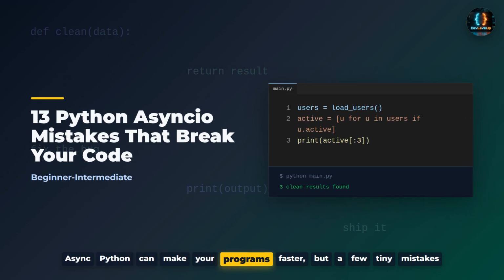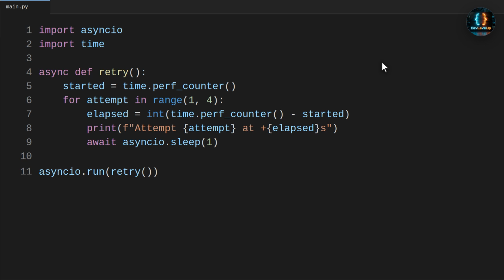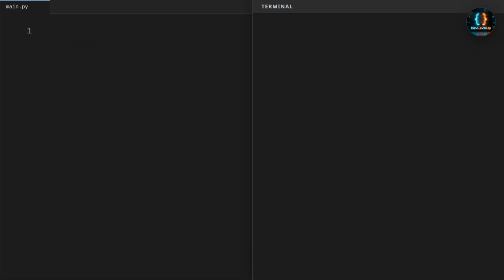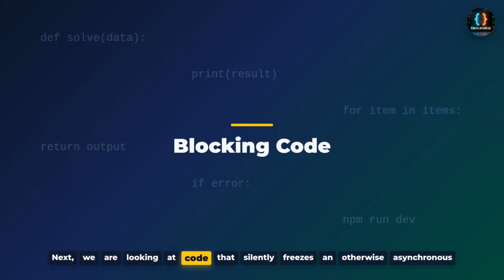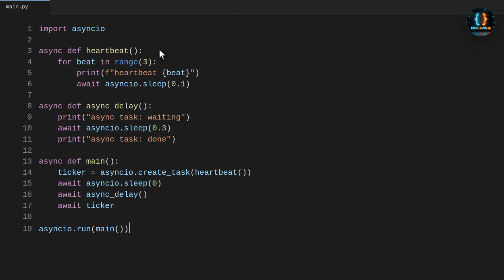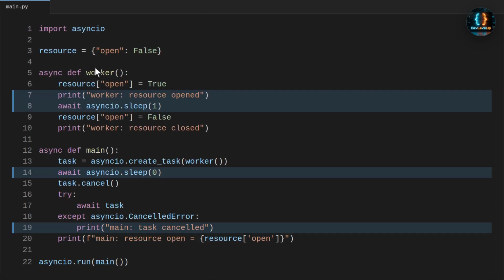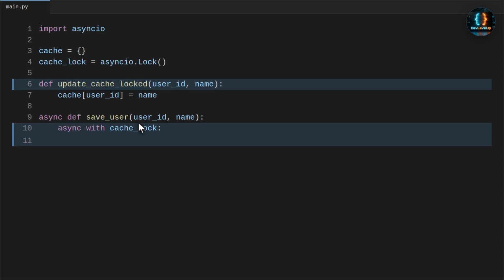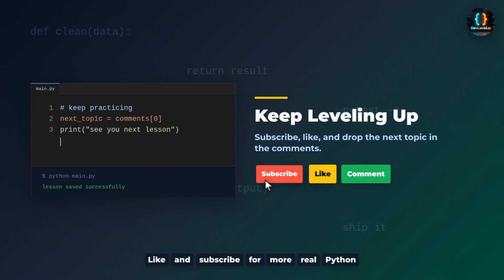13 Python Asyncio Mistakes That Break Your Code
Async Python looks simple until one missing await, blocked event loop, or forgotten task silently breaks your program. In this video, you will learn 13 real Python asyncio mistakes that Beginner and Junior developers make when working with async and await.

We will examine broken code, explain exactly why it fails, and replace it with clear working solutions. You will see common issues such as calling coroutines without await, mixing blocking functions with async code, creating tasks incorrectly, misusing asyncio.gather, forgetting exception handling, and misunderstanding the event loop.

By the end, you will know how to write safer asynchronous Python code, debug confusing RuntimeWarning messages, and recognize async bugs during interviews or real projects. This is a practical Python tutorial built around mistakes you are likely to encounter.